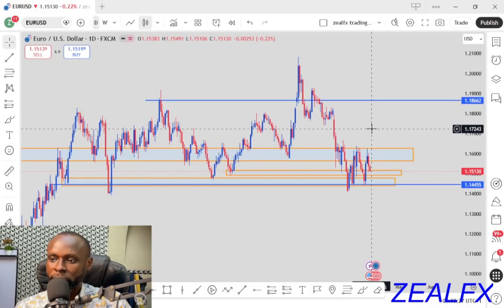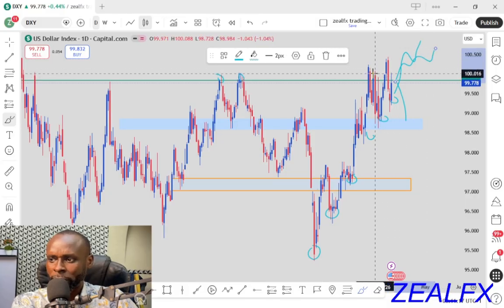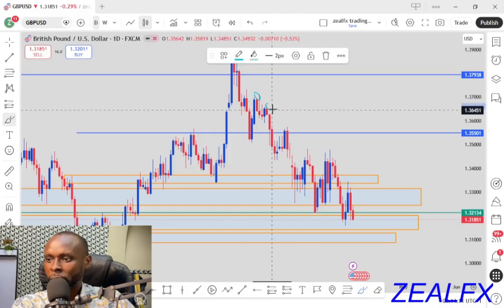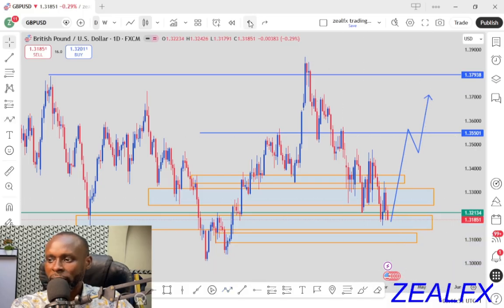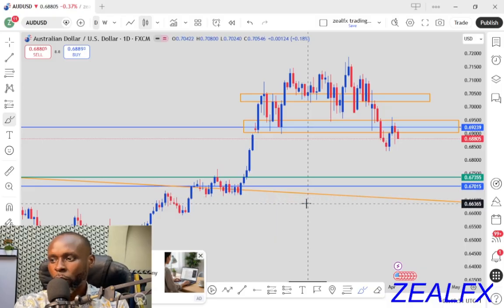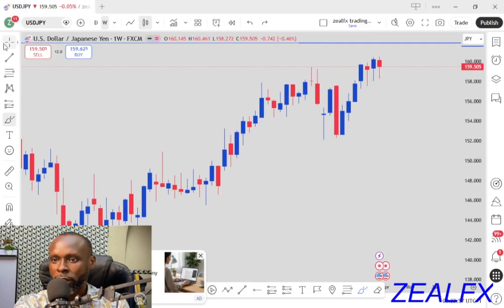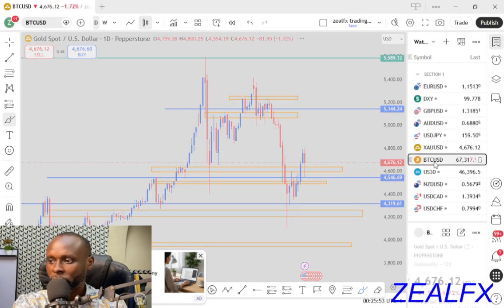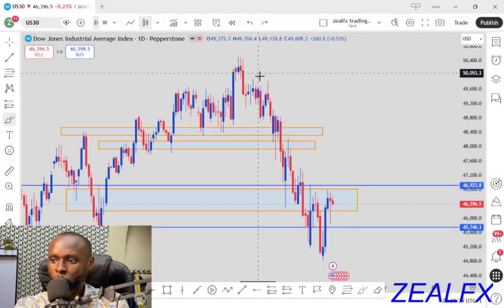Don't Miss This GOLD Setup | Weekly Forex Analysis EURUSD, US30 & More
A major setup is forming on Gold (XAUUSD), and it could influence multiple markets including EURUSD and US30. If you’re watching for high-probability opportunities, this is a level you don’t want to ignore.

In this video, we break down what’s happening across these markets and why this setup could lead to a significant move.

In this video, you’ll discover:
The key setup forming on Gold (XAUUSD)
How EURUSD and US30 are aligning
Important levels traders should watch
Potential breakout and rejection scenarios
What to wait for before entering a trade

Understanding how these markets move together can help you improve timing and avoid low-quality entries.

00:00 INTRODUCTION TO WEEKLY FOREX ANALYSIS
00:36 EURUSD ANALYSIS TODAY
02:39 DXY (DOLLAR INDEX) ANALYSIS
06:04 GBPUSD ANALYSIS TODAY
09:13 AUDUSD FORECAST
12:51 USDJPY ANALYSIS TODAY
16:23 GOLD (XAUUSD) ANALYSIS
17:45 BTCUSD (BTC) ANALYSIS
18:47 US30 (DOW JONES) ANALYSIS

🎯 PAIRS COVERED THIS WEEK:
Perfect for swing trading and position trading strategies heading into the trading week.